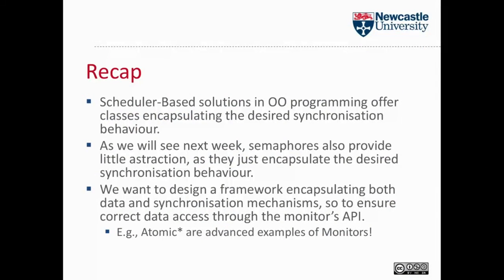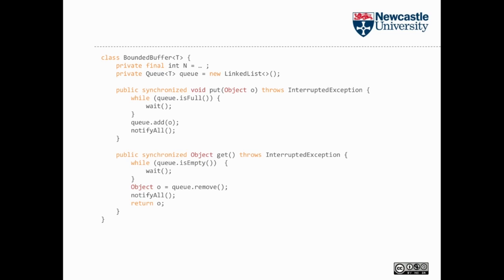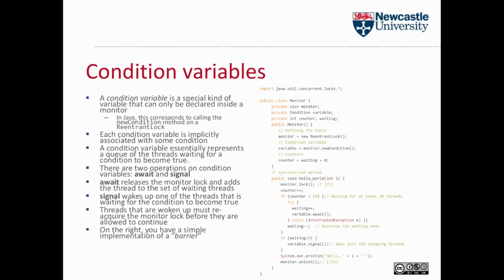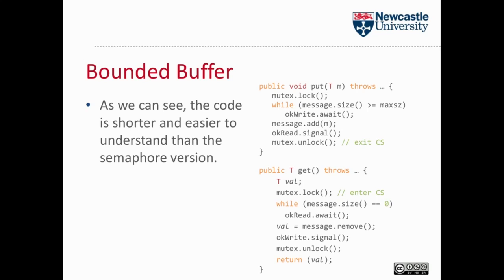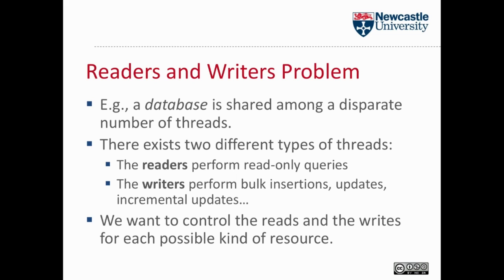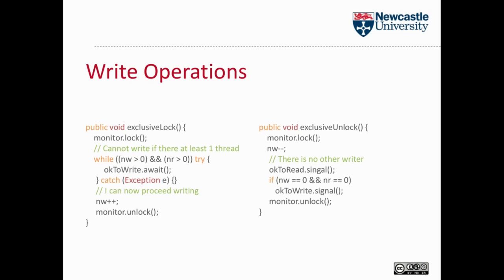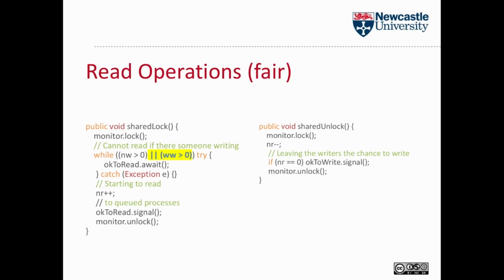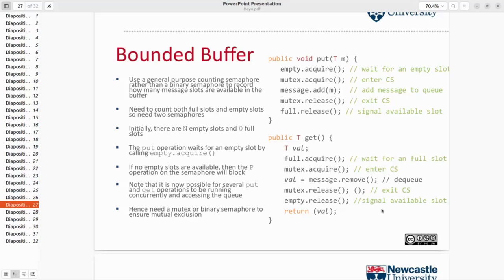4) Hoare's Monitors in Java 23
Discussing how Java 23 provides